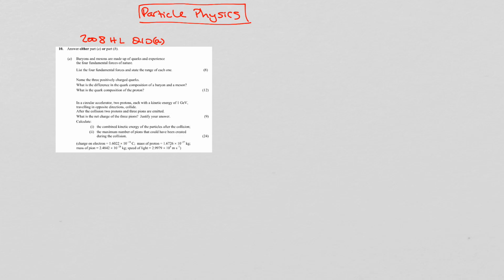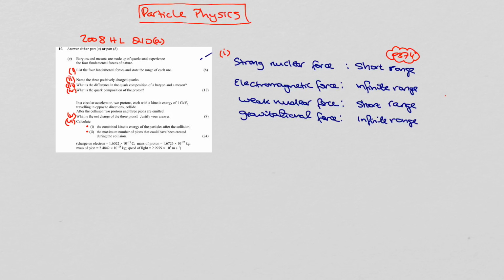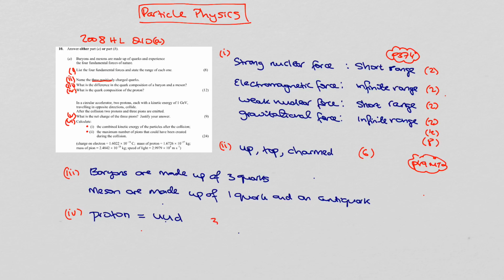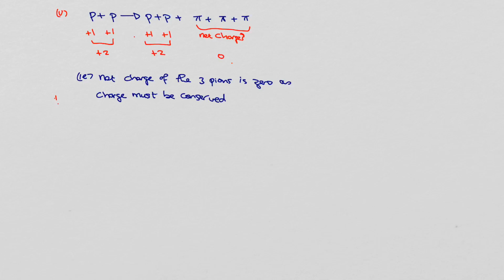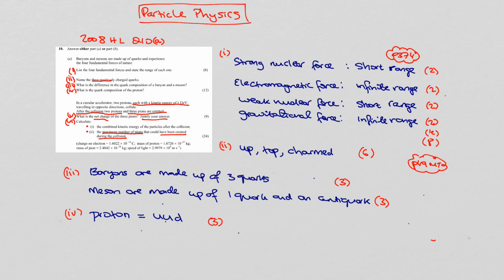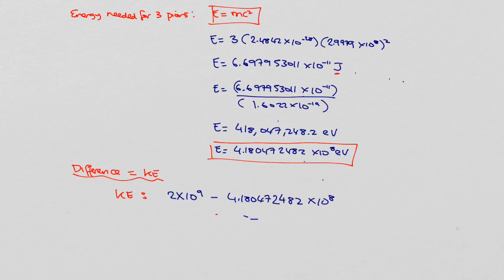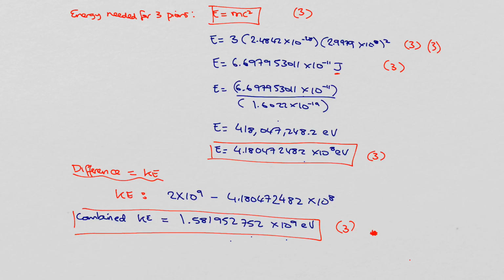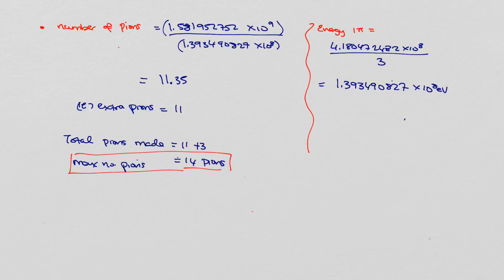Particle Physics 2008 HL Q10a Particle family, E= mc^2 calculation